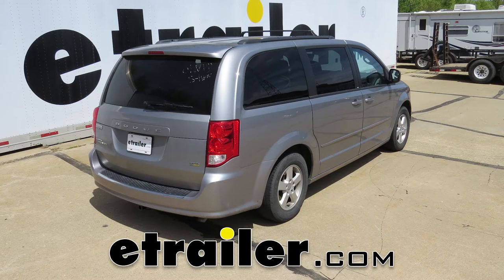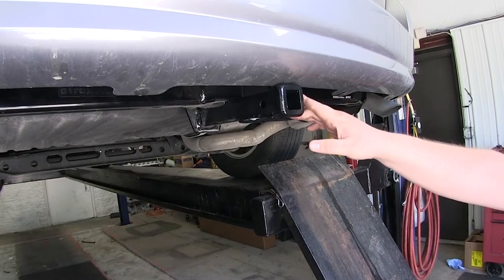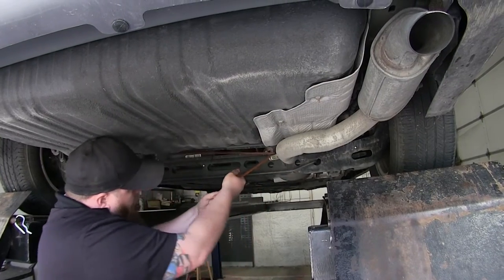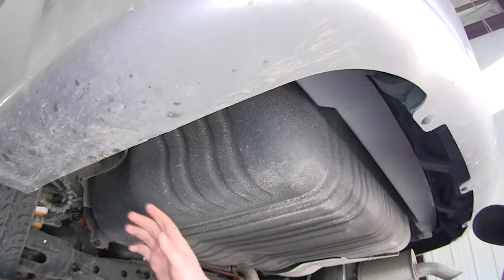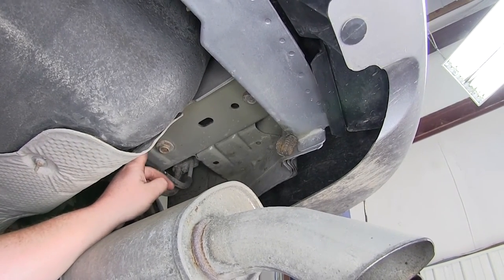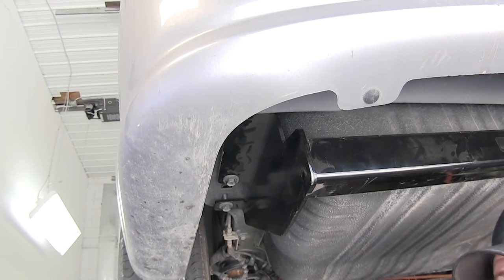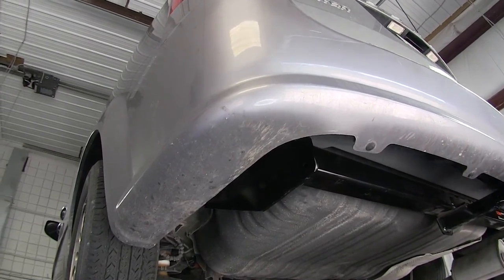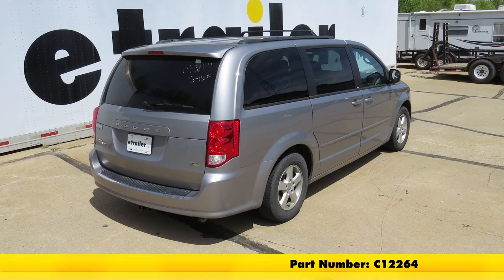etrailer | Installing the Curt Trailer Hitch Receiver on your 2013 Dodge Grand Caravan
Today in our 2013 Dodge Grand Caravan, we'll be installing and taking a look at the Curt Trailer Hitch Receiver class II with 1-1/4" opening, part number C12264. Now this is what your new Curt Hitch will look like on your Grand Caravan. As you can see, the cross tube is tucked nicely here behind our bumper. The only thing that sticks out is the receiver tube, so it allows you easy access to putting your accessories into your hitch. You have your chain hold downs right here, that are easy access, and your 1/2" pinhole. This is a class II hitch, so it is rated at 350 pound tongue weight and 3,500 pounds of towing capacity.

You want to double check your manufacturer's specs to see what that is, to make sure you go with the lowest number, whether it be the hitch or the vehicle. Now go ahead and give you some measurements to help choose in some accessories for your new hitch. From the center of our hitch pin hole to the edge of the bumper is 5-1/2". From the top of the receiver tube to the ground is 11". That'll help you choose in some accessories such as ball mounts, bike racks, or cargo carriers. Now we'll go ahead and show you how the hitch is installed. Go ahead and take our safety strap, just hook it underneath our van here.

Just pull it tight, and that'll just help hold our exhaust up, when we take our fasteners down. We'll go ahead take our spray lubricator, spray our exhaust hanger down. That'll just help us remove it with a large screw driver or pry bar. Get your pry bar underneath there, just work it back and forth, and it'll pop off. Next we'll go here to this bracket, and we'll remove the bolt with our 2 millimeter socket. Then set that aside.

Then we'll go right here, to the backside of our muffler, and remove that one. We're just going to go ahead and unbolt it, like we did the middle one. Now we'll go ahead and point out the mounting locations for our hitch. Here on the driver side, you have 3 locations. On the frame rail, there'll be 3 bolts here.

We'll go ahead and remove those bolts, and these will actually be the bolts that we use to install our hitch. For these back 2, we'll go ahead and use a 18 millimeter socket, and for the front one, we'll use a 15 millimeter socket. Now there is a nut plate in here. That's in the frame rail, so we'll go ahead, and once we get our hitch in place, we'll line up the nut plate with our holes. Now here on the passenger side, there's 2 mounting locations. Here we'll remove this 15 millimeter bolt, and we'll remove this 18 millimeter bolt. Now we'll go ahead and put our hitch into position. Now if you want to get an extra set of hands, it'll make it a little bit easier, or you can take the passenger side, set it on the exhaust to help support it while you install the driver side hardware. Now that we have one started on the driver side, we'll go over start one here on the passenger side. Now those bolts will hold your hitch in position, so you can install the rest of the hardware. Now if needed, go ahead and just take a pry bar or alignment tool, stick it up through there to the weld plate, just to move it over to get your bolt in straight. Since there are all 3 on one weld plate, it does like to shift. Once you get that lined up, you can just install your hardware. Now with our hardware installed hand tight, we'll go ahead and tighten it down, and then torque it, as specified in the instructions. Now we'll go ahead, go to the passenger side and torque those bolts. Now we can go ahead and reinstall our exhaust for our middle and forward most hangers, we'll just reinstall the bolts, tighten those back down. On the rear, we'll reinstall our rubber isolator. Now with our exhaust reinstalled, we can go ahead and take our safety strap down. That'll do it for the installation of our Curt Trailer Hitch Receiver Class 2 1-1/4", part number C12264 on our 2013 Dodge Grand Caravan. .